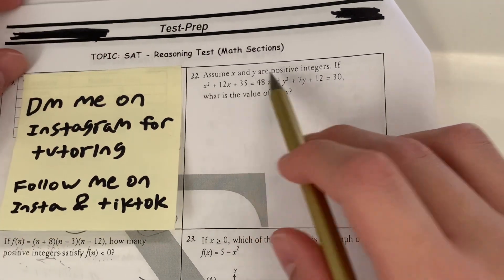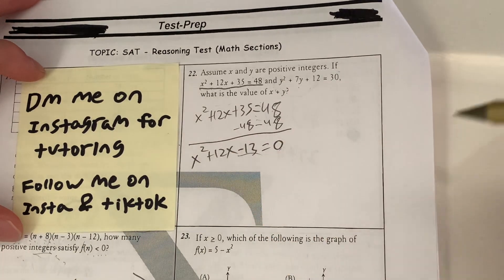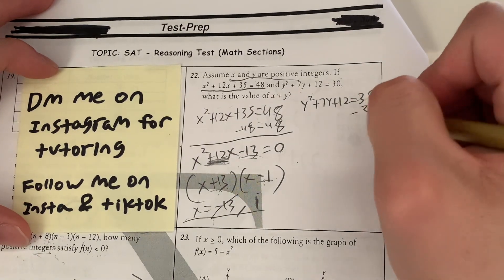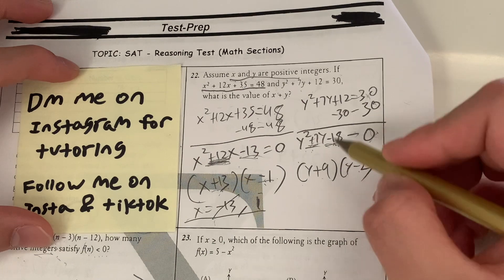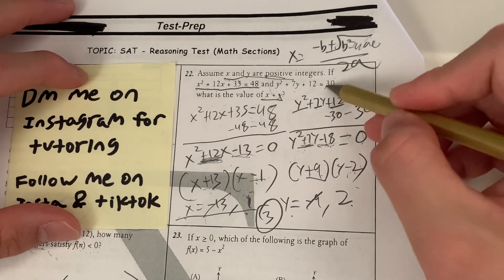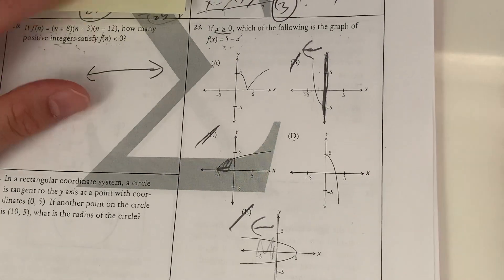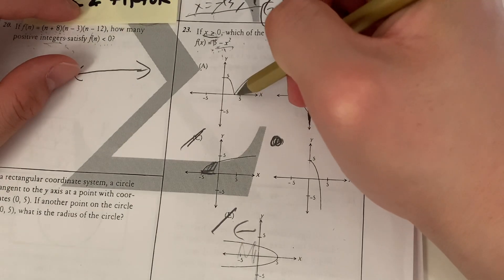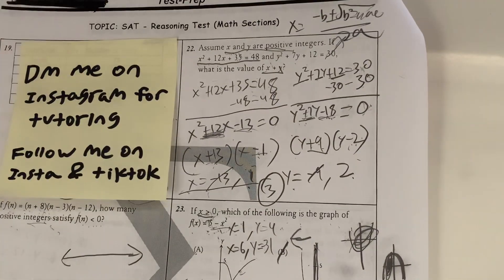LEARN THIS BEFORE YOU TAKE THE SAT!!!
2 algebra questions you need to learn now